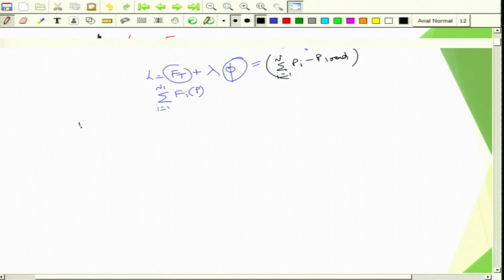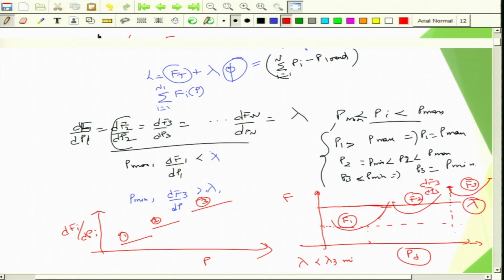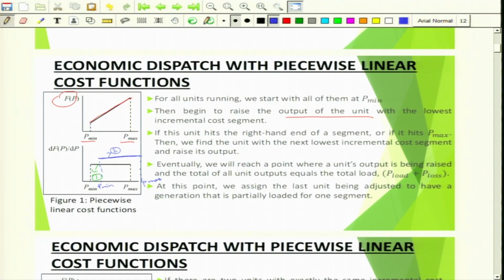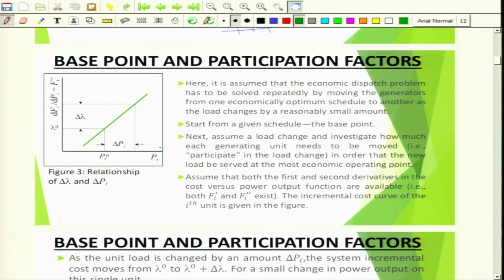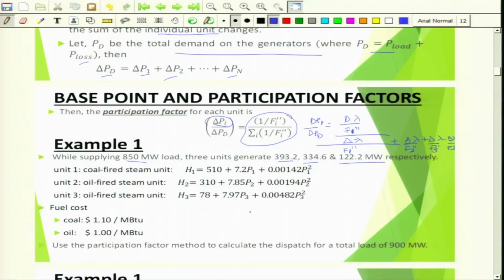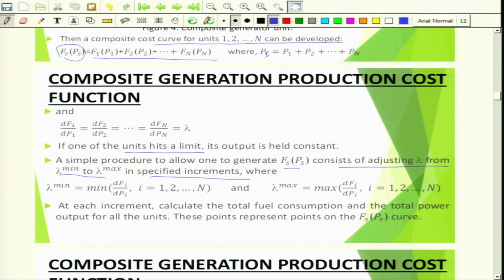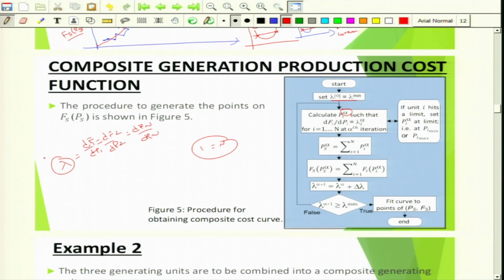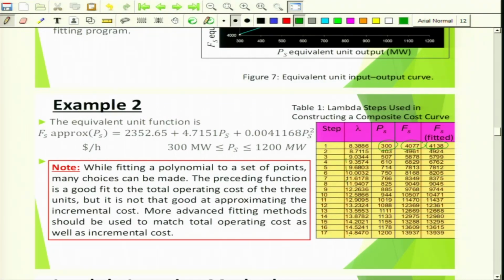Lecture 08 - Economic Dispatch using Numerical Methods - I